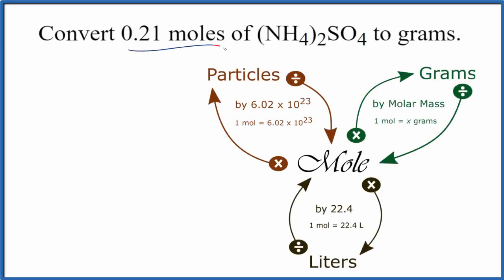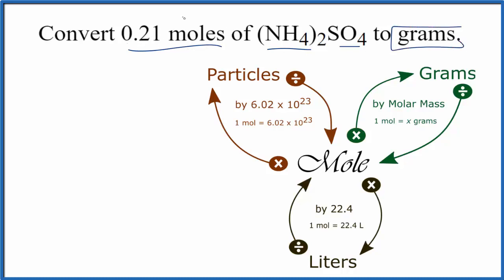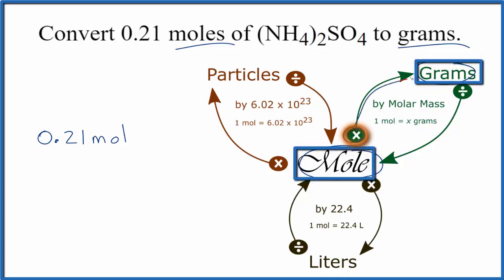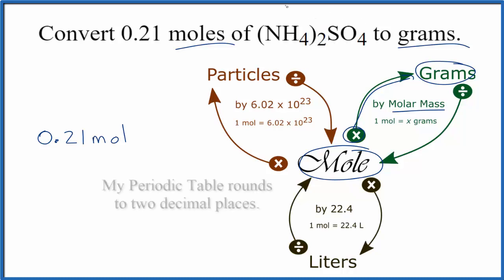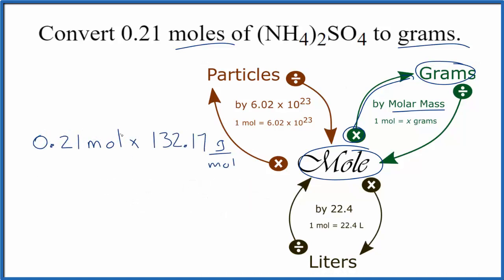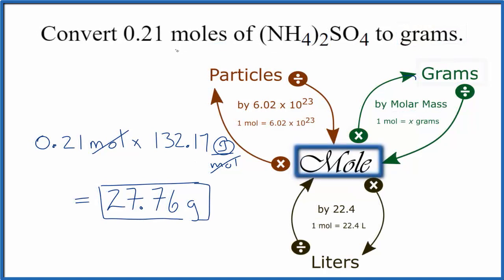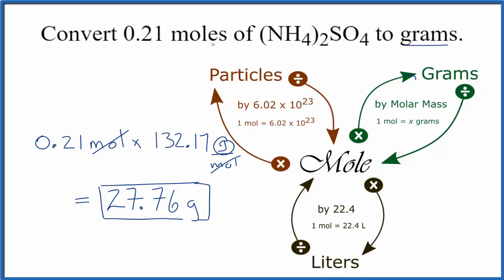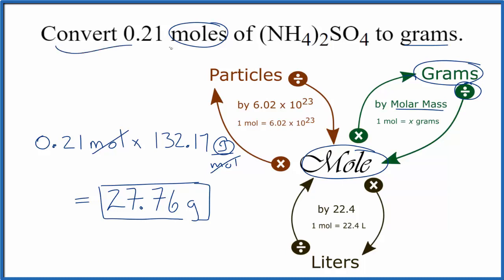How to Convert Moles of (NH4)2SO4 to Grams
In this video well learn to convert moles of (NH4)2SO4 to grams. The technique used can be applied to any mole to gram conversion. For our practice problem we’ll convert 0.21 mole of (NH4)2SO4 (Ammonium sulfate) to grams. Using the same process in reverse we could also convert grams to moles.

After that we'll use the mole map to find the grams of (NH4)2SO4 in 0.21 moles of Ammonium sulfate ((NH4)2SO4).